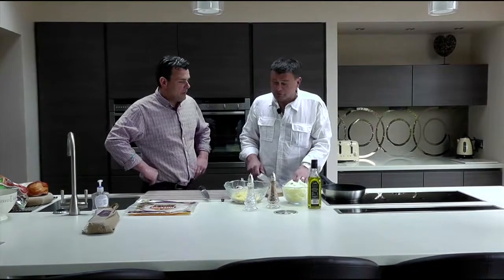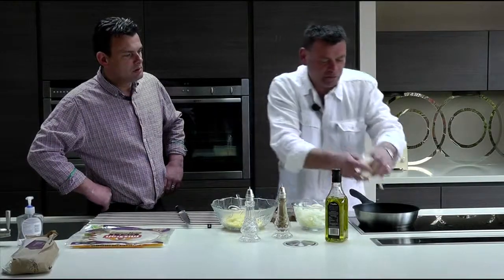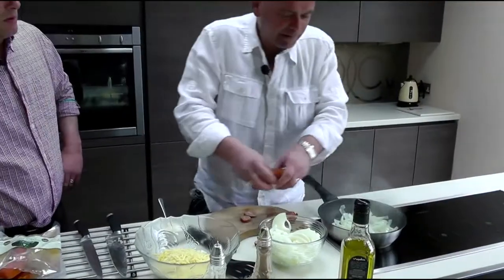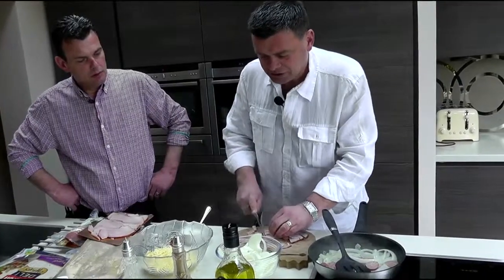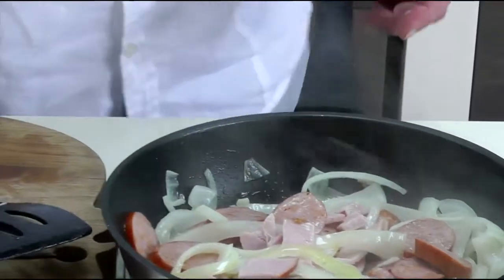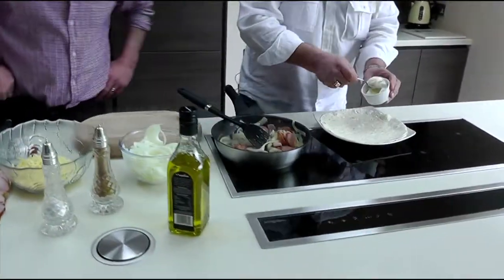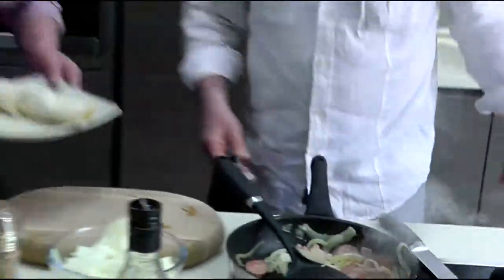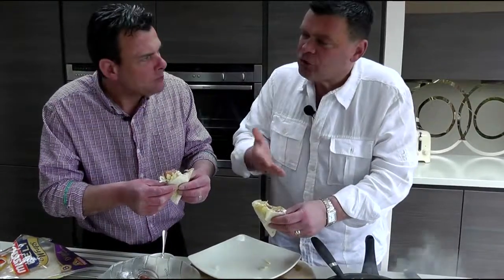Andrews Quality Foods: Chorizo Wraps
Chris Unsworth shows you how to create delicious Wraps with a selection of their scrumptious cooked meats.